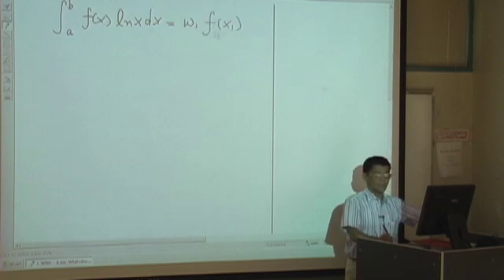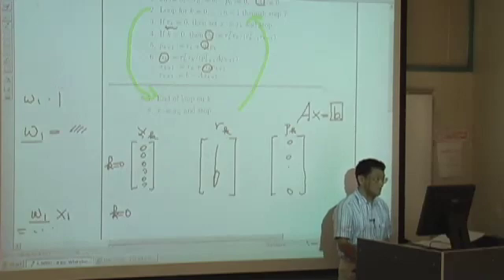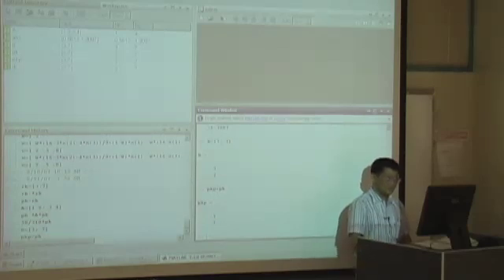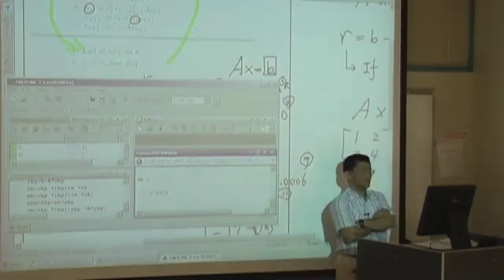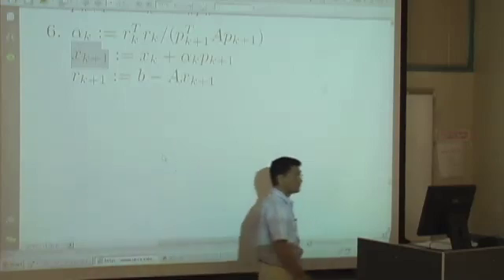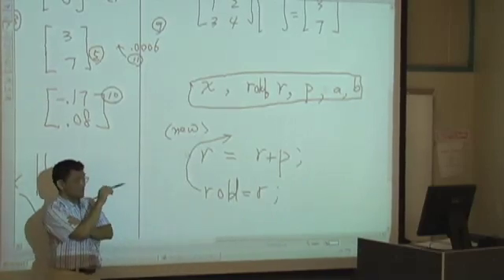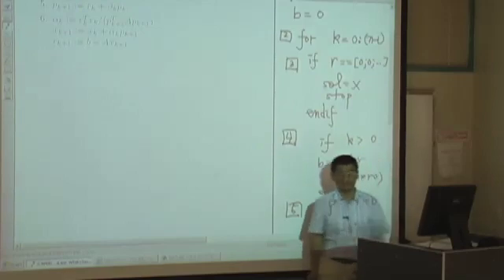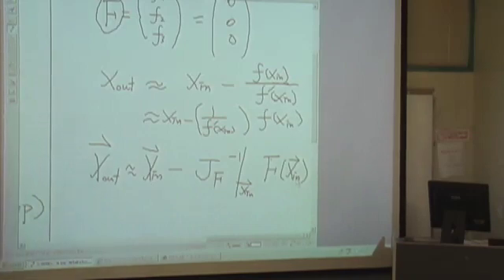Numerical Analysis 08